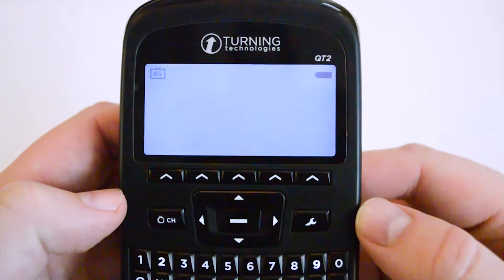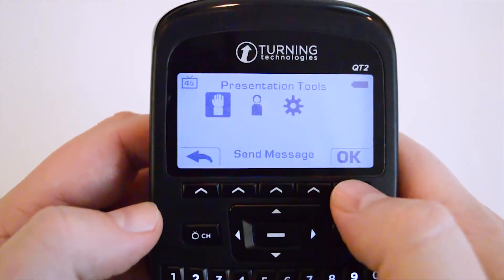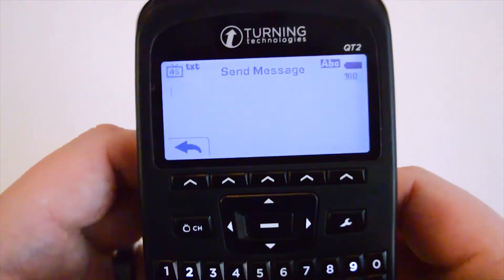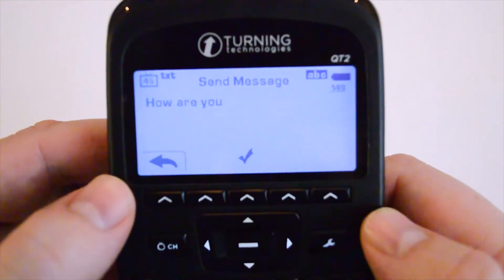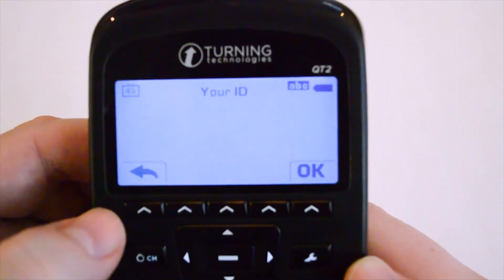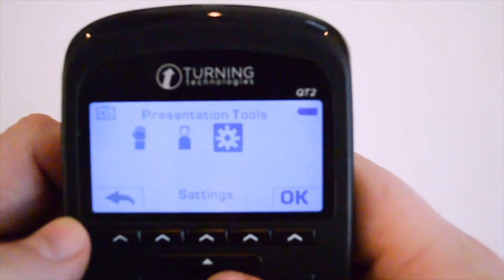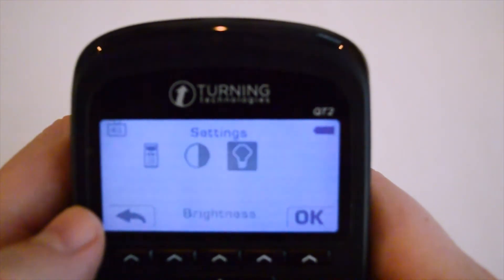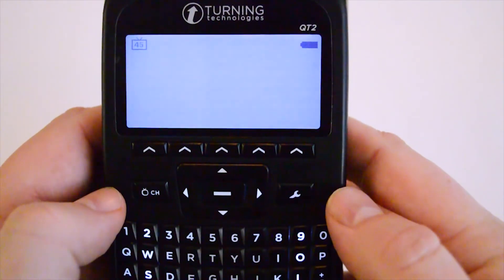QT2 Toolbox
This video explains how to use the toolbox features on our QT2 device.